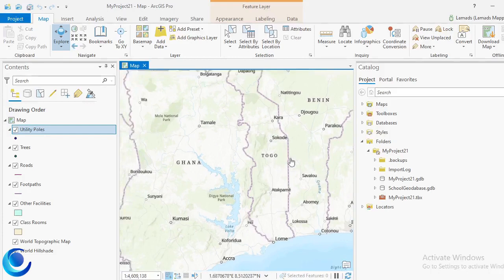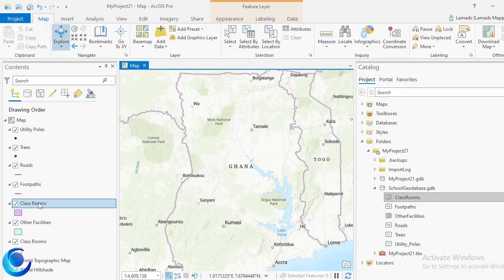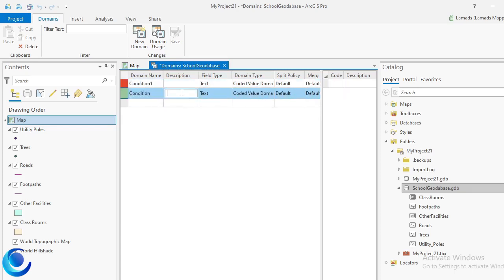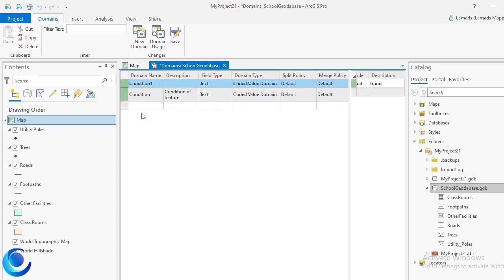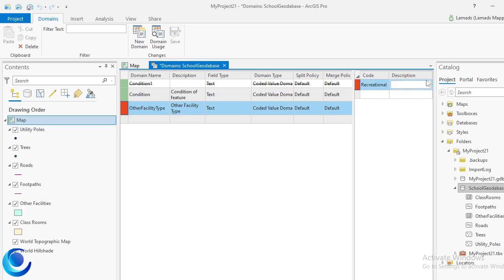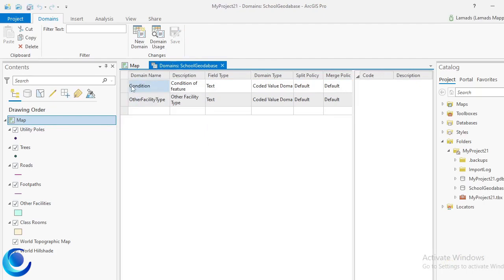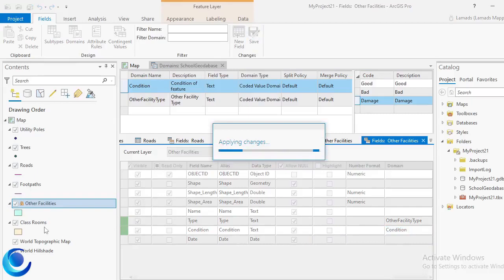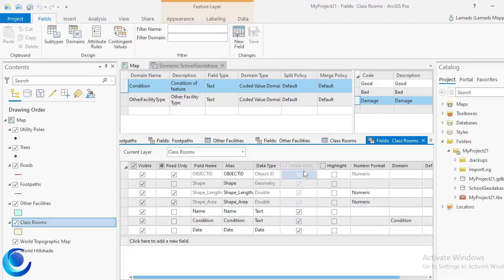Create Domains In Arcgis Pro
This video will teach you how to create domain or drop-down fields in your geodatabase and to assign the domains to appropriate feature class fields in ArcGIS Pro.